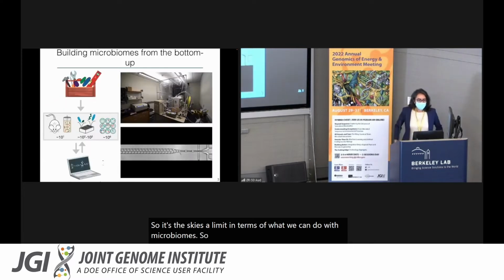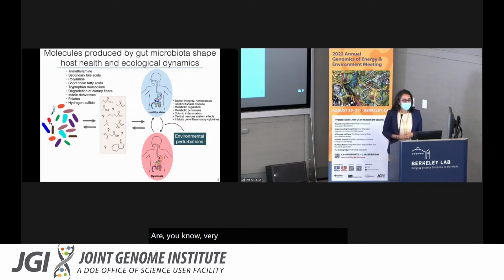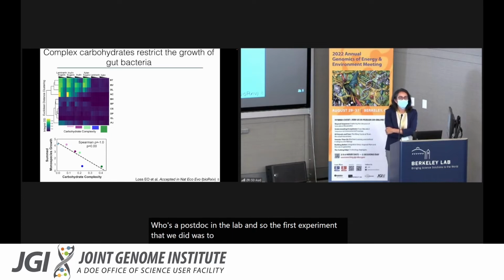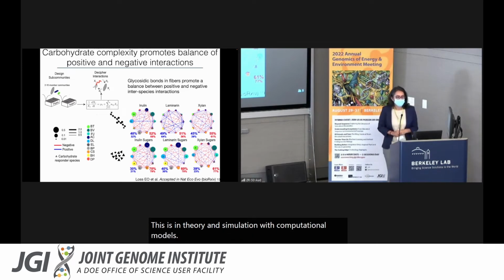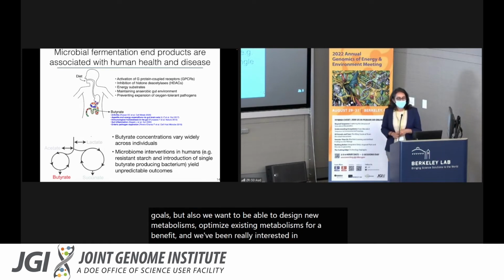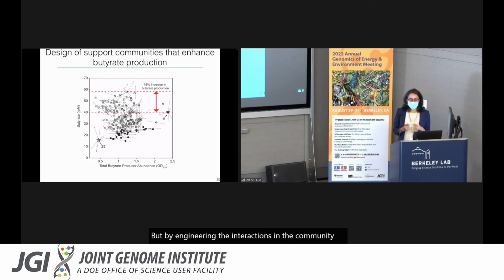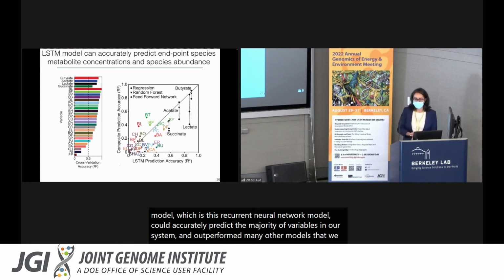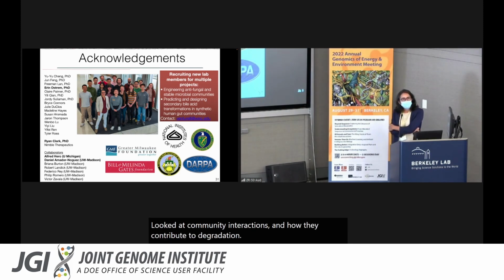2022 JGI Annual Meeting: Ophelia Venturelli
Ophelia Venturelli of the University of Wisconsin-Madison at the 2022 JGI Annual Genomics of Energy & Environment Meeting held August 29-31, 2022. [captions in progress; live transcript from the session appears onscreen]